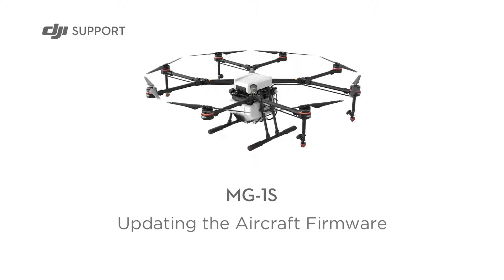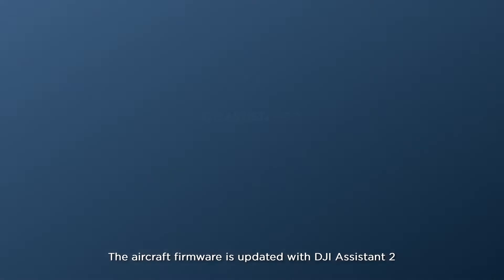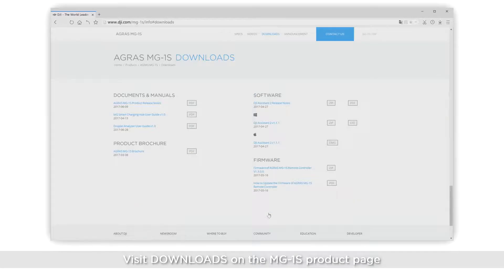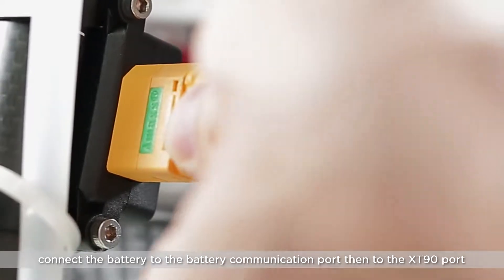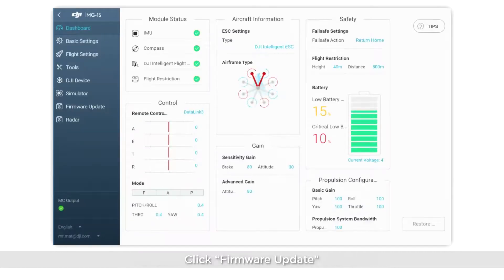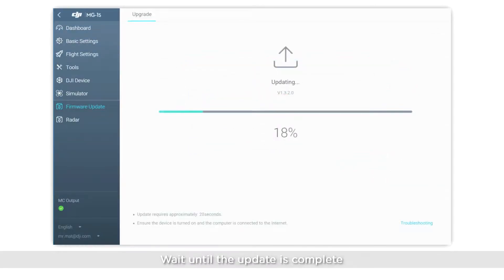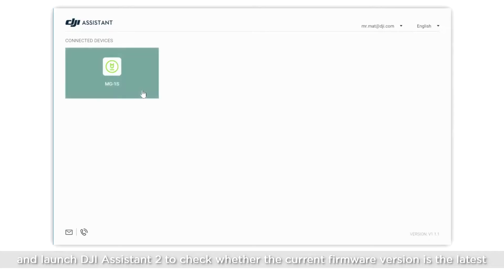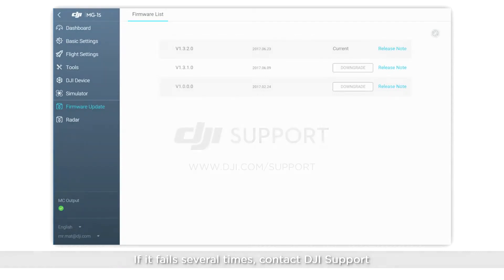DJI농업용드론 MG-1S 기체 펌웨어 업그레이드 튜토리얼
DJI농업용드론은 지속적인 업데이트를 제공하며, 기능이 추가되거나 문제점들을 개선하고있습니다.

오토월드 전화번호 : 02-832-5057

다만 현재 사용하시는것에 문제가 없다면 편하신 버젼으로 사용하시는것을 권장하며, 업데이트에 자신이 없으신경우, 구매하신 대리점에 업데이트 요청을 권장드립니다.

한국어자막이 포함되있습니다.